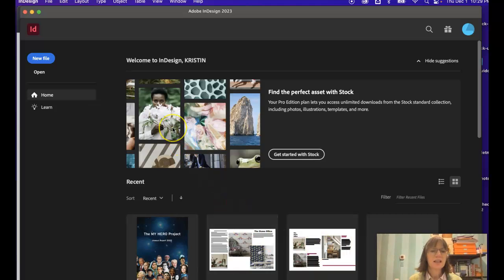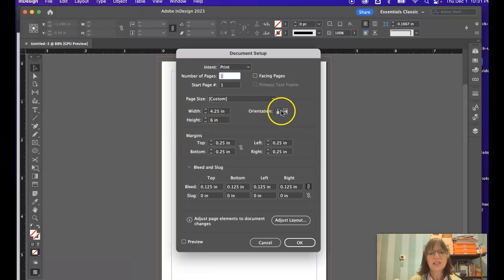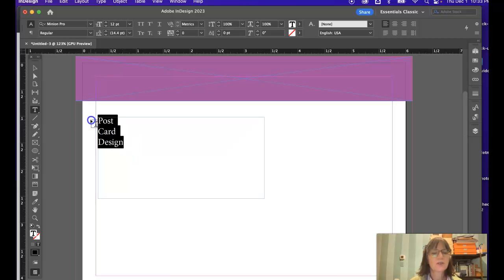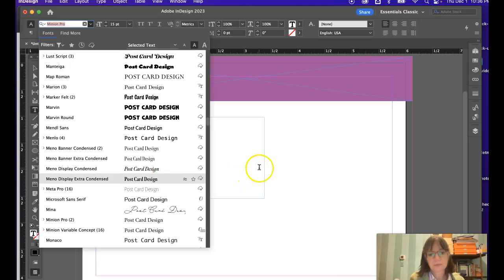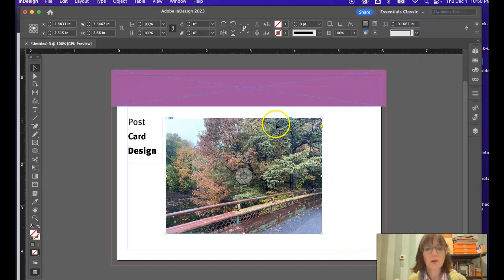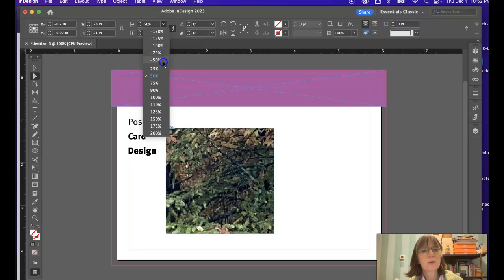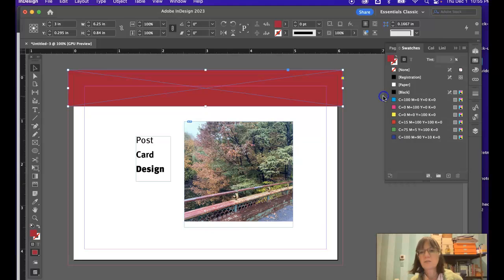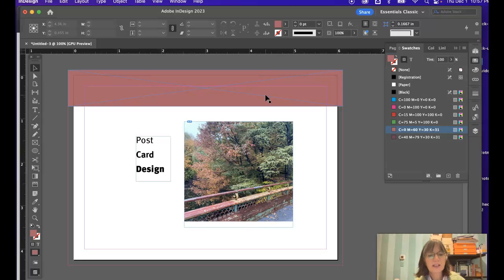InDesign 1.1 Postcard Intro